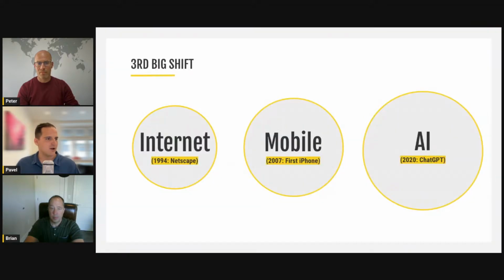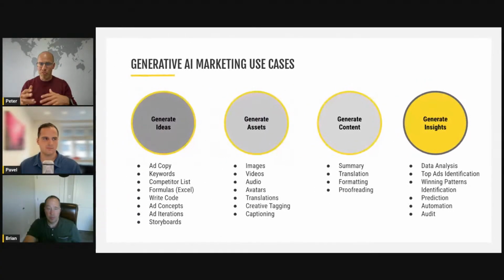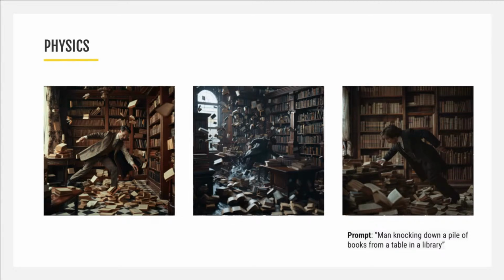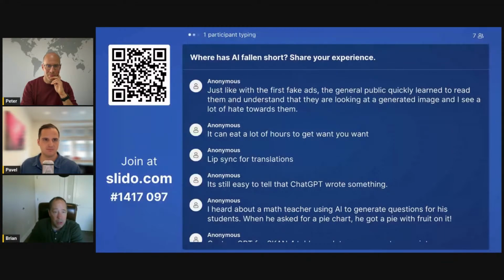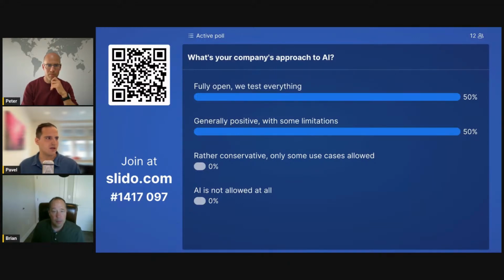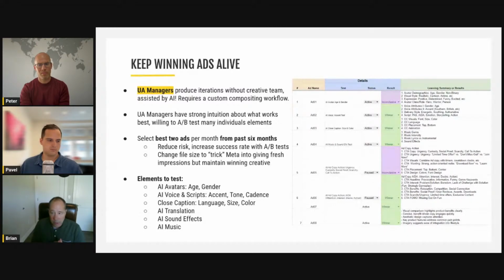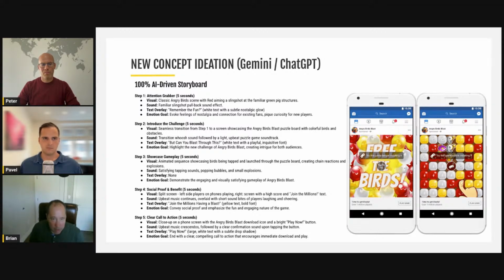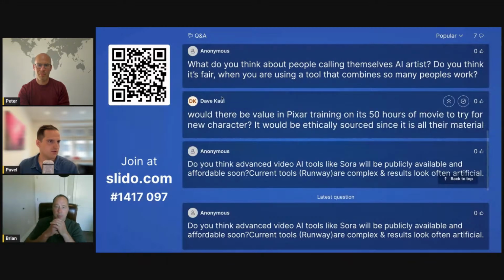A Reality Check on AI: Exploring its Current Limitations and Future Transformations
Let’s cut the BS – AI isn’t a magic wand that will solve all of your problems.

Join Peter Fodor, Founder and CEO of AppAgent, and Brian Bowman, former CEO of Consumer Acquisition, in a candid discussion about the harsh realities of AI. Drawing from their firsthand experiences rigorously exploring AI capabilities, they'll uncover the common pitfalls and guide you on strategic shifts to maximize its capabilities.

Walk away with actionable strategies to recalibrate the way you approach AI and help you avoid the same mistakes that others have made.

We’ll also forecast the trajectory of AI, shedding light on how it can transcend its limitations and deliver consistent, impactful outcomes.

Whether you're a seasoned mobile professional or a curious mind, this session promises invaluable insights to navigate the AI landscape in its current state.